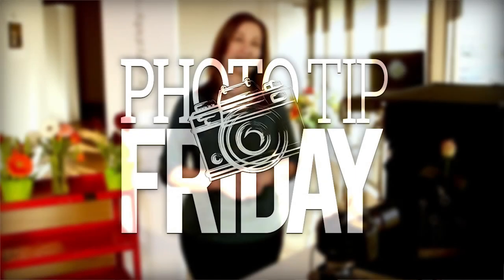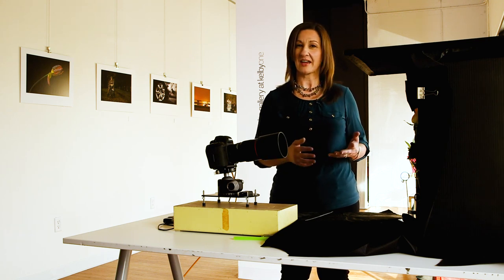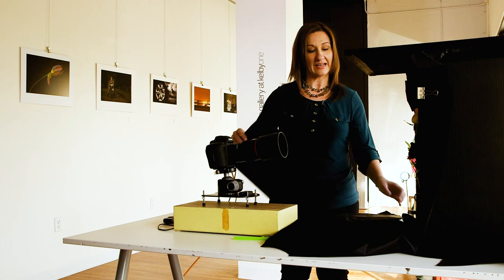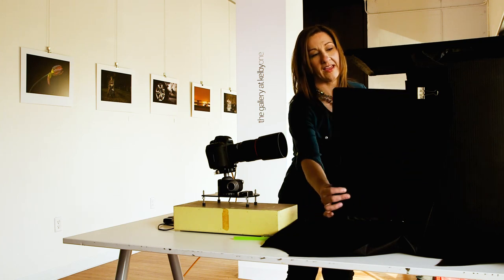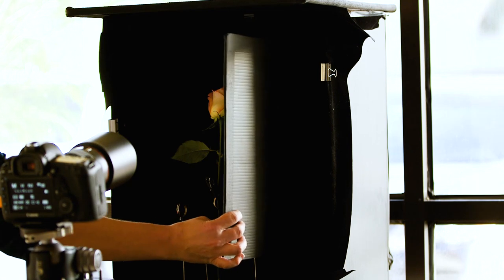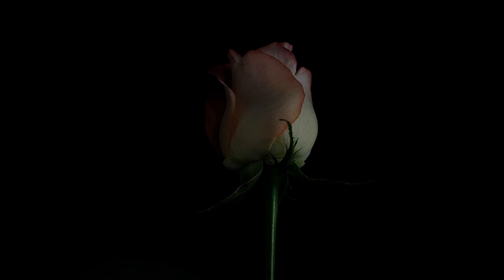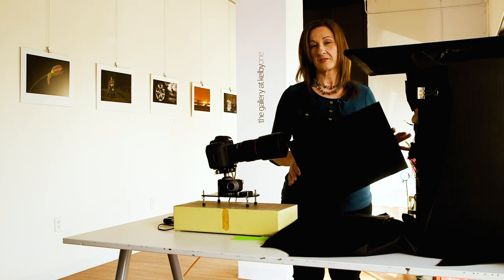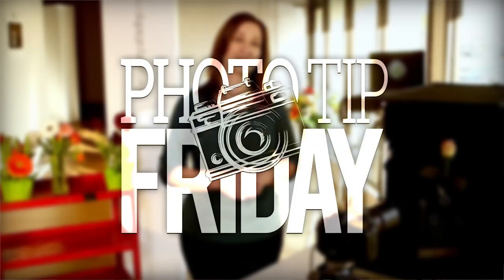Photo Tip Friday: Melanie Kern-Favilla "Using Flags"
Discover what flags are and how they can help you create more dramatic macro photos in this week's quick tip from Melanie Kern-Favilla.